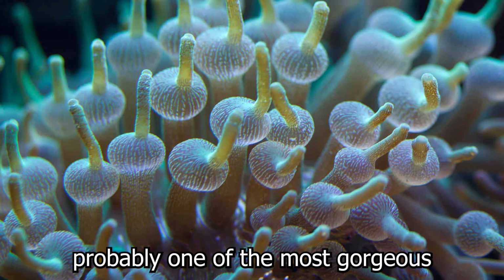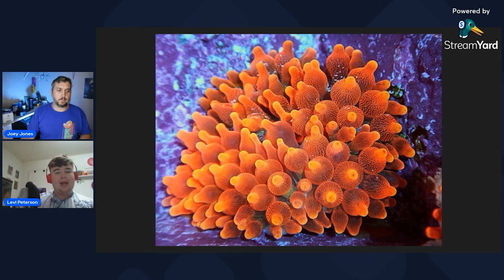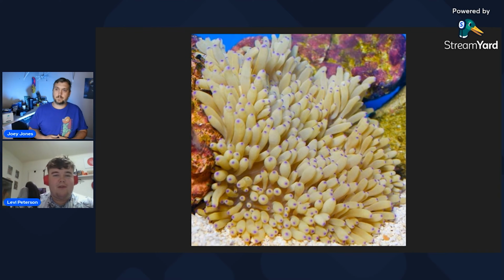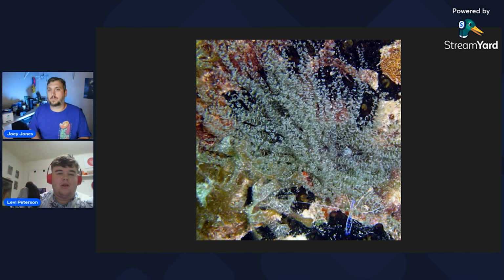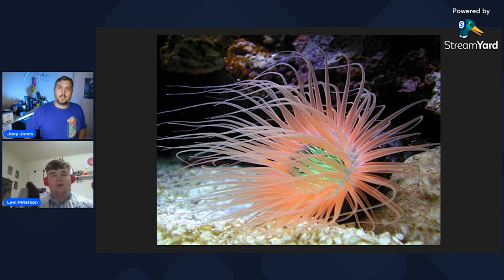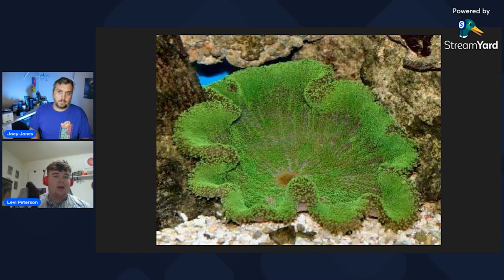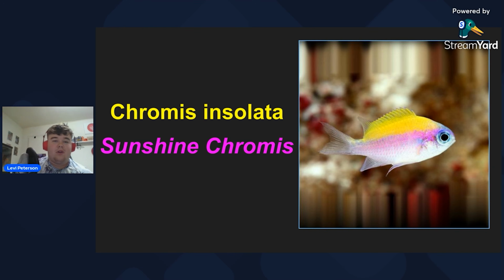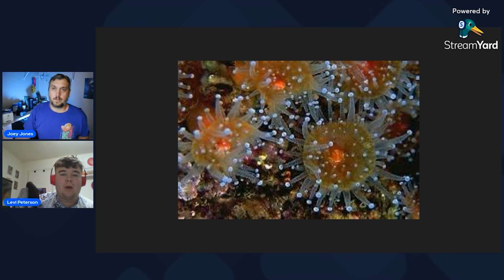10 Unique Anemones: Things You Need To Know And What To Avoid!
Here's How to keep bubble tip anemones and 10 unique anemones successfully in your reef tank! Here are things you need to know and what to avoid when caring for sea anemones like carpet anemones and more. Save 10% at check out by using code TheCoralReefTalk

New to the Reef aquarium hobby?  Get Your FREE Reef Tank Start Up Checklist here!
Learn more about The Nitrogen cycle and how to cycle your reef aquarium with my free reef tank start up check list.

Hygger Wavemaker! - (paid link)
AI Nero 5 Pump! - (paid link)
Looking for RODI Systems? - (paid link)
Looking for A Refractometer? - (paid link)
Instant Oceans Reef Crystals - (paid link)
Blue Vet Aiptasia Control Rx - Aiptasia Control Medication
(paid link)
Get The Hygger Wave maker Nano from the video here! (paid link)

In This Episode Levi Peterson and I talk all about different sea anemones that you can keep in your reef aquarium. We also talk about pest anemones like aiptasia anemones that can tank over a reef tank quickly and what to do about it. 10 unique anemones things you need to know and what to avoid.